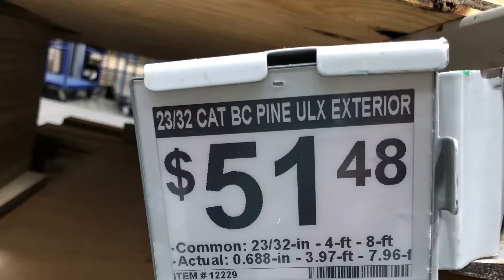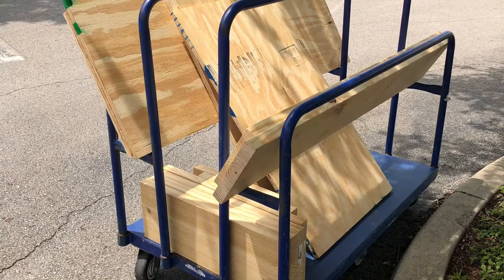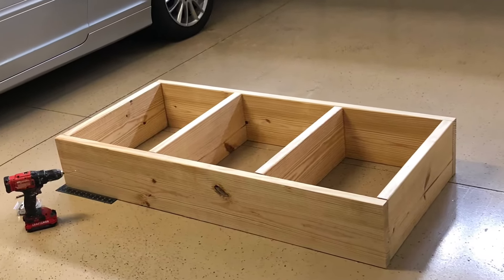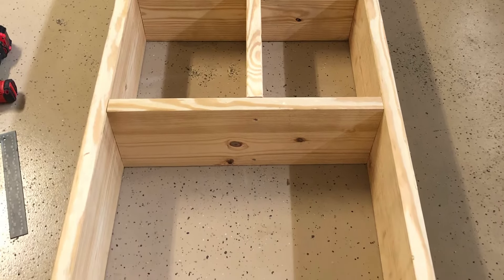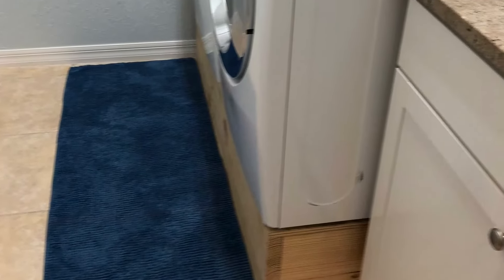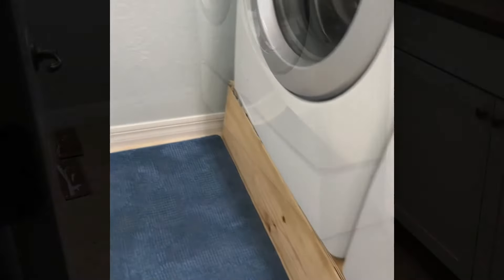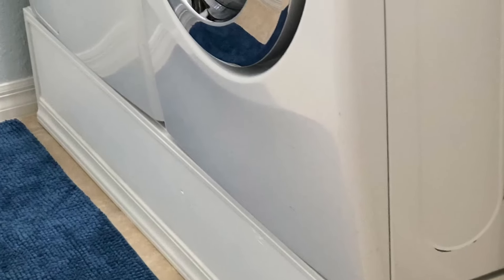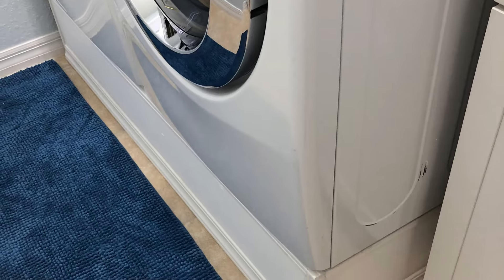100.00 Washer-Dryer Pedestal-Nice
ForLess than $140 you can build yourself a heavy duty really nice washer and dryer pedestal.